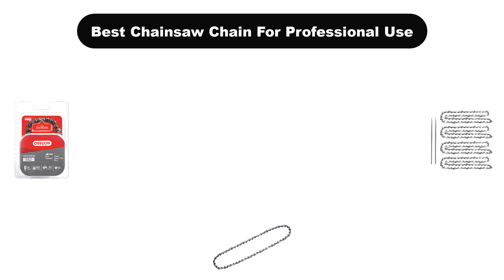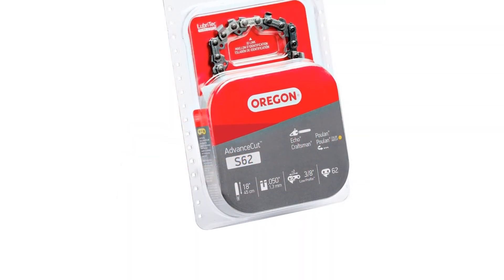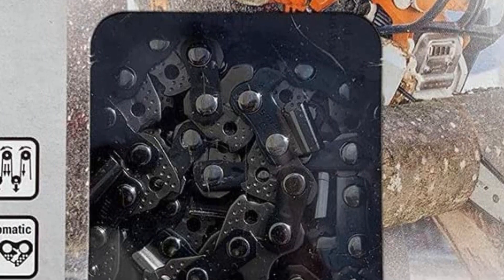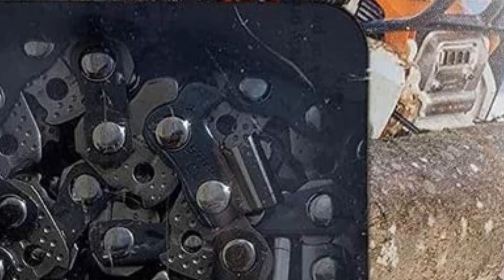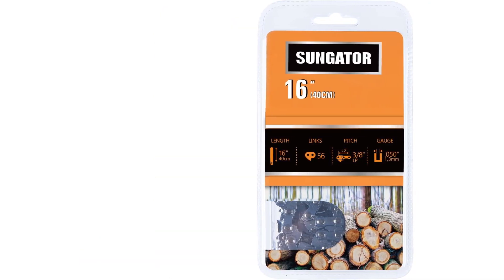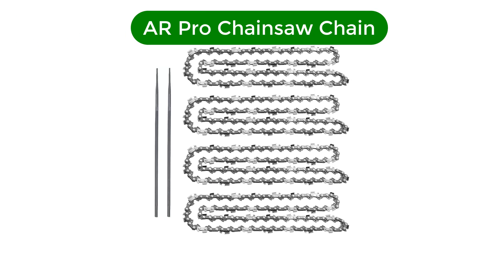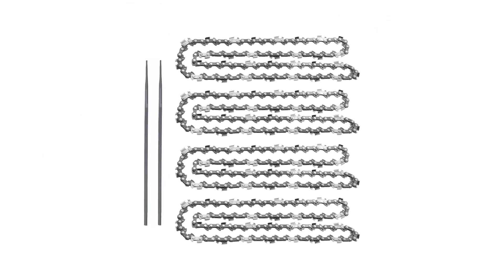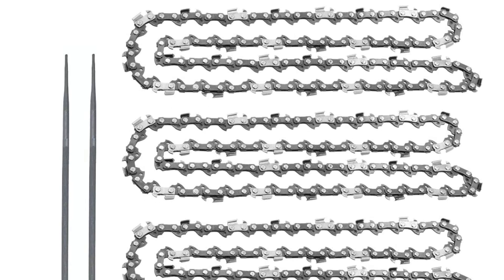✅ Best Chainsaw Chain For Professional Use In 2023 💖 Top 5 Buying Guide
✅ Best Chainsaw Chain For Professional Use In 2023 💖 Top 5 Buying Guide “ad”

👇Product Link👇:

💖 1. Oregon S62 AdvanceCut Chainsaw Chain.
👉 Best Prices      :

💖 2. Stihl Chainsaw Chain 26RS68 18 Inch.
👉 Best Prices      :

💖 3. SUNGATOR 16-Inch Chainsaw Chain SG-S56.
👉 Best Prices      :

💖 4. Greenworks 8-Inch Replacement Pole Saw Chain 29072.
👉 Best Prices      :

💖 5. 4 Pack 14-Inch Chainsaw Chain with 2 Bonus Sharpening Files.
👉 Best Prices      :

We are going to show some of the Best Chainsaw Chain For Professional Use that are best sold and reviewed in the last couple of months on amazon.

🏆 Best Chainsaw Chain Brand? (10 BRANDS), Stihl vs Oregon, Husqvarna, Carlton, Forester 🤩
✅ Best Chainsaw Chain? NEW Hexa Chain vs Round, Square, and Stock Chain!
🏆 Best Chainsaw Chain Review 2022[Top 8 Picks] 🤩

Products Description:
Number 1.
Our best pick is Oregon S62 AdvanceCut 18 Inch Chainsaw Chain. Oregon is a highly popular brand that is mainly known for making chainsaws. And as you would expect, it also makes chain replacements for its chainsaws like the option present here.
Number 2.
Our 2nd best pick is Outdoor Stihl Chainsaw Chain. Stihl is one of the world’s leading chainsaw brands with an experience almost close to a century in manufacturing chainsaws.
Number 3.
Our 3rd best pick is SUNGATOR 16 Inch Chainsaw Chain. Sungator is a lesser known brand of tools and equipment related to chainsaws. And it also makes various replacement chain models including the one we have mentioned here in this article.
Number 4.
Our 4th best pick is Greenworks 8 Inch Replacement Pole Saw Chain. Greenworks makes a lot of electric power tools, including electric chainsaws. It even makes chain replacements for its chainsaws. It is the smallest option present in this article when compared with other chainsaw chains since it has a chain length of 8 inches.
Number 5.
Our 5th best pick is AR Pro Chainsaw Chain. AR Pro is a popular brand that manufactures a wide range of products including tires and inner tubes, automotive parts, patio, pool and outdoor equipment, arts and crafts, and home and kitchen products. One of the main features of this chain is its wide compatibility.